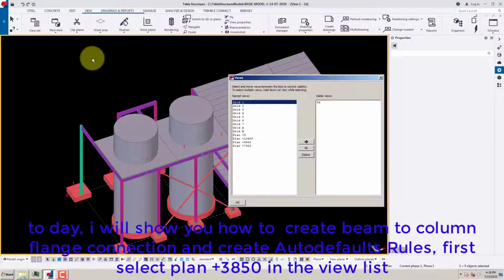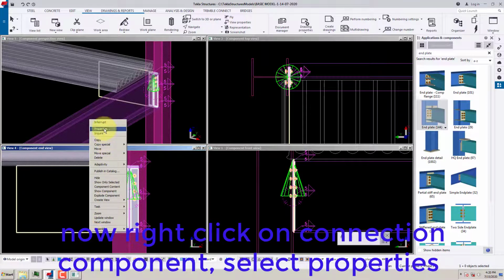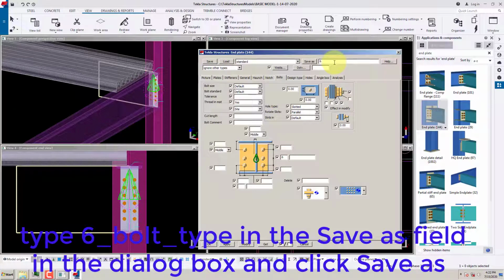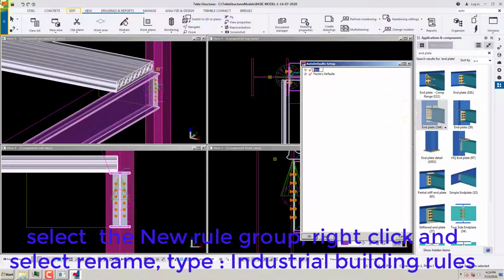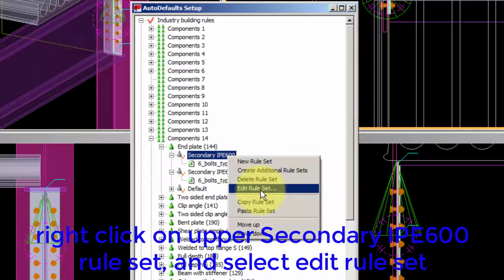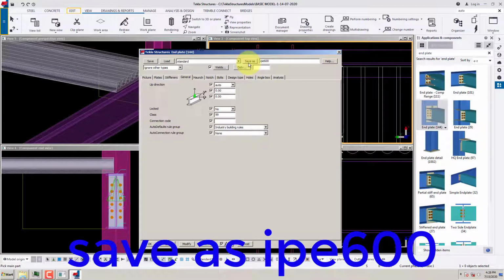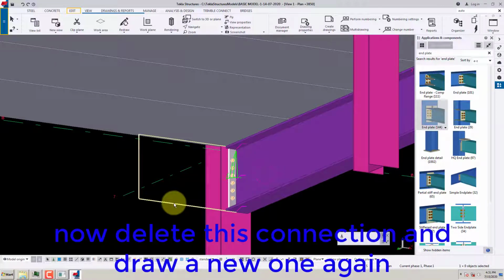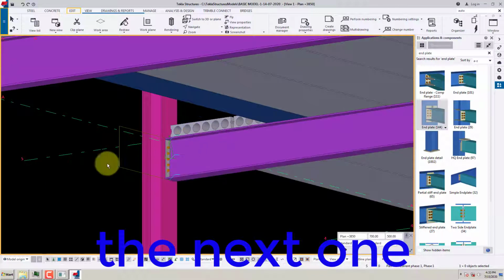tekla structure-basic model #9: auto defaults rules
Create Auto Defaults rules
With Auto Defaults you can create rules defining when to use different pre-defined connection properties. When the connections need to be modified (for example changing the beam size), Tekla Structures automatically redefines the connection properties using Auto Defaults rules defined by you